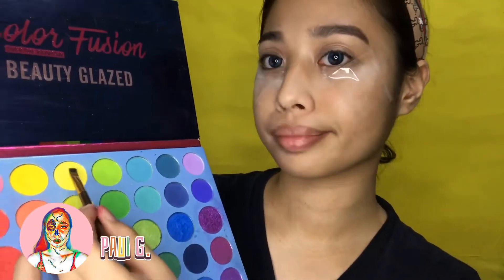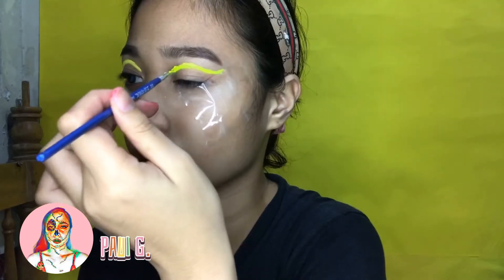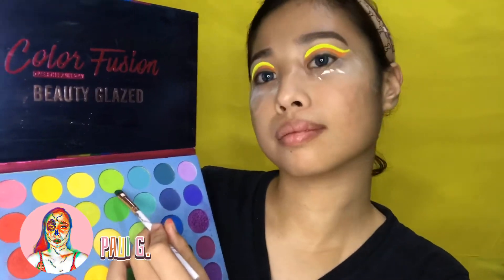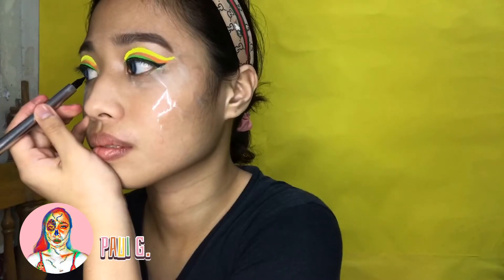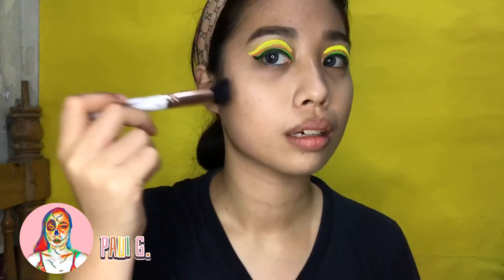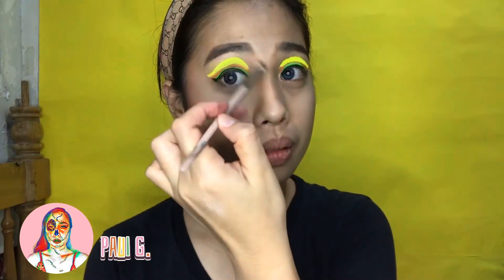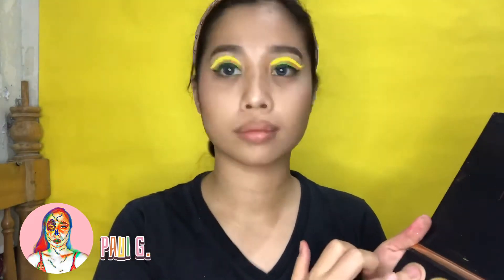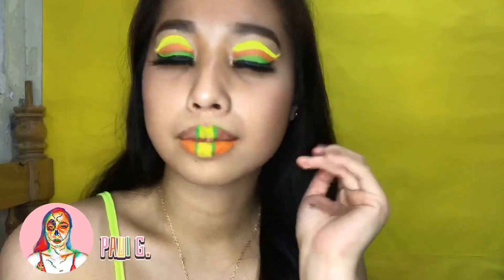NEON Makeup Look | Paui G.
Hello mga siz!